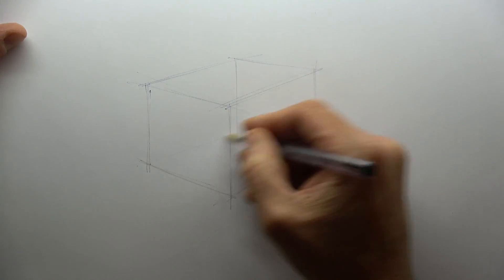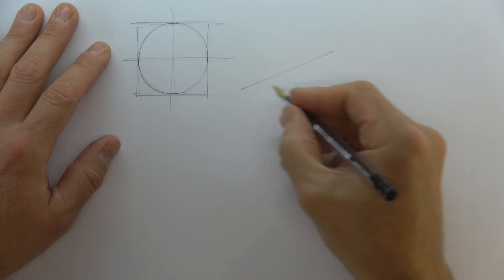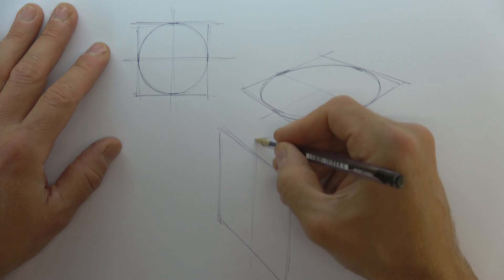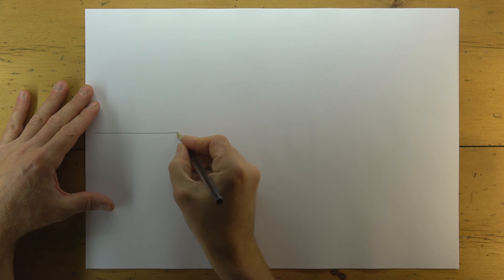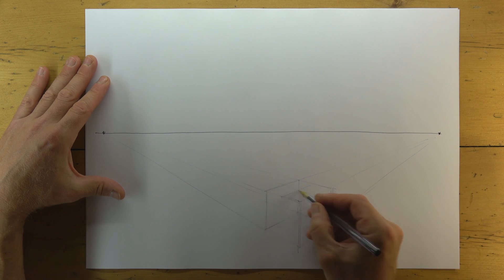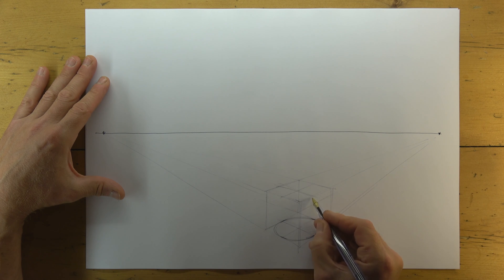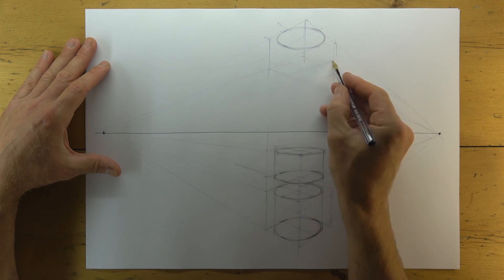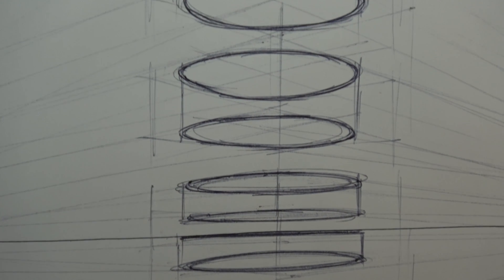How to draw circles in perspective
In this video, you'll find the basics of constructing circles and cylinders in two point perspective.  This is is a skill that should be in the toolkit of every product designer and industrial designer.  Practicing this process will help, but it is very important to understand the principles explained here, as this skill underpins many of the processes in my other videos for the designer.